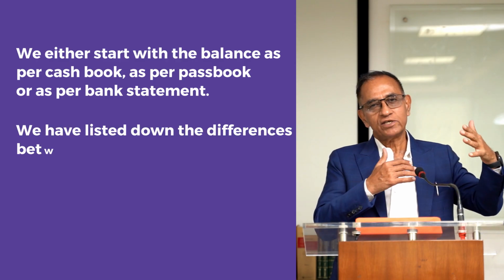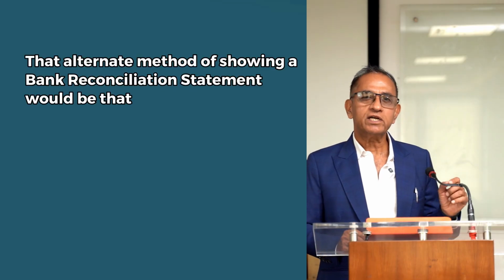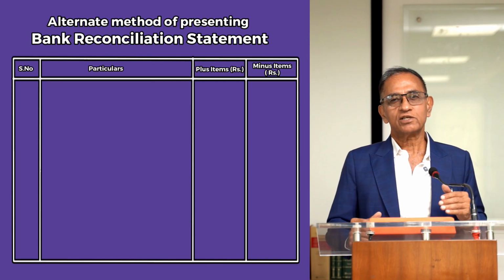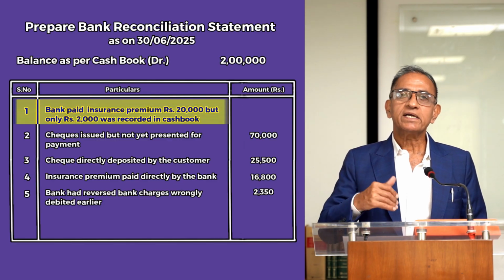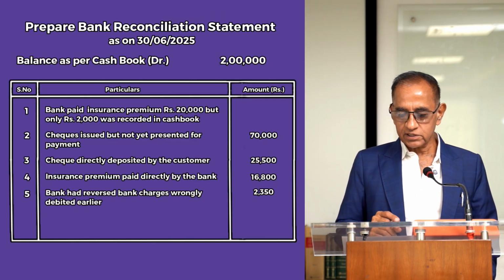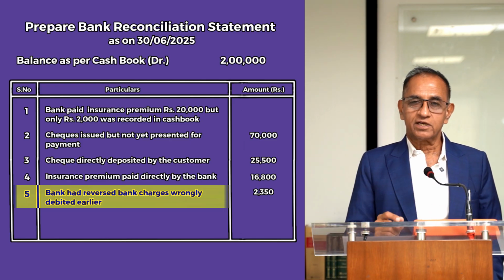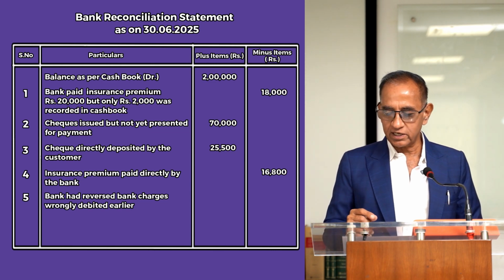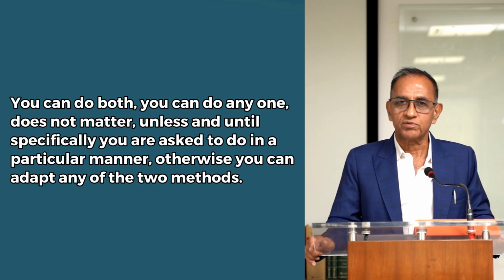BRS - 6 | Alternate Method for Presentation of BRS | Class 11 Accountancy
In Session 7F, we cover the Alternate Method for the presentation of BRS (Bank Reconciliation Statement) used in Class 11 Accountancy.

Many students get confused between the traditional BRS method and the alternate method. In this session, we simplify the alternate format with step-by-step explanations and solved examples.

Timestamps
00:00 - Recap of Traditional Method
01:45 - Changing the Presentation of BRS
03:15 - Alternate Format of BRS
04:15 - Example with Alternate Method
11:05 - Summary

What you will learn:
✔️ Meaning of Alternate Presentation Method
✔️ Difference between traditional BRS vs the alternate method
✔️ Why some schools/boards prefer this method
✔️ Step-by-step format breakdown
✔️ Solved example for exams

This video is helpful for Class 11 students, CBSE, ISC, HBSE, and all commerce students.

This is one of the most commonly asked formats in Class 11 Accountancy.